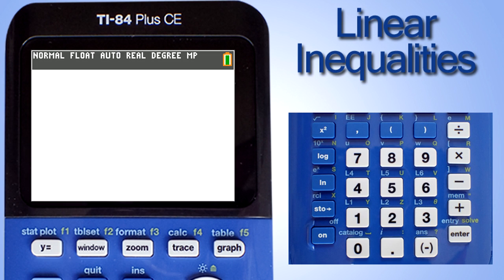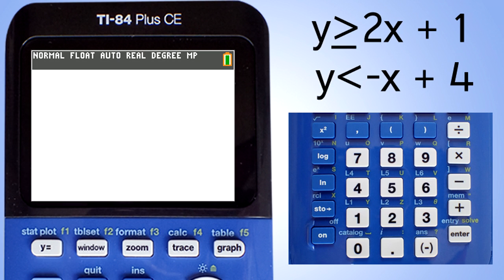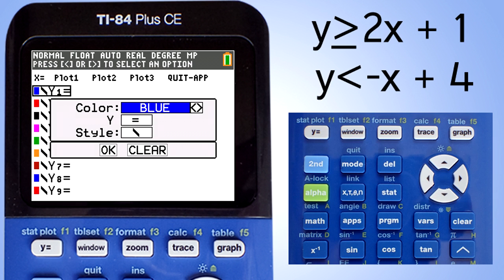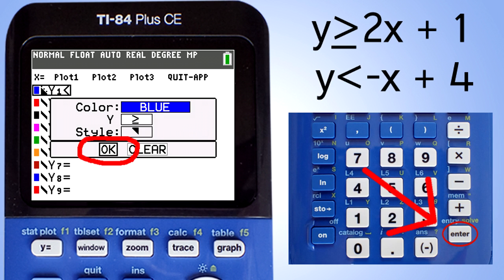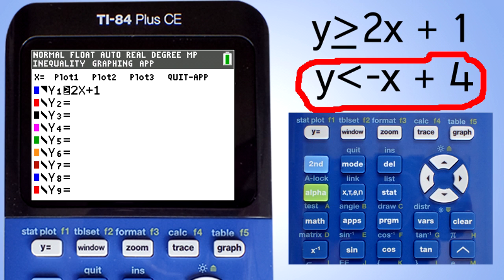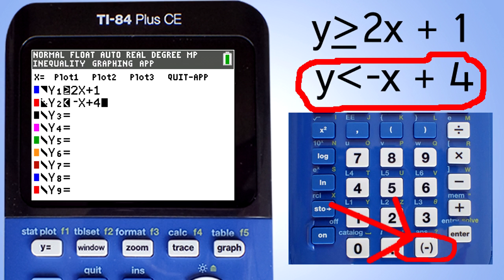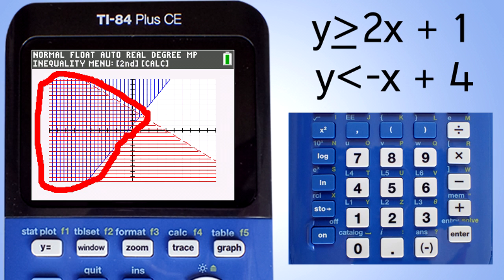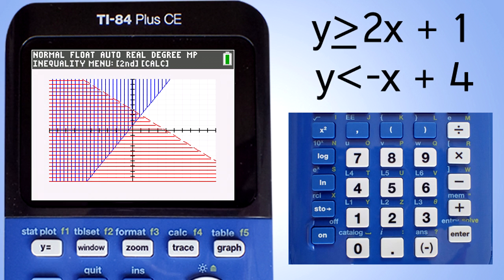TI 84 Plus CE: Graphing Systems of Linear Inequalities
Graphing Systems of Linear Inequalities on the TI 84 Plus CE Graphing Calculator.

If you do not see any of the inequality signs then: Press the apps button,  scroll down to and choose inequalz. go back to your y= and it should work.